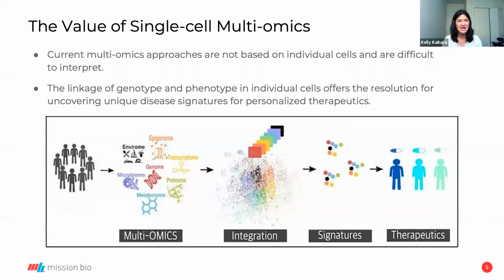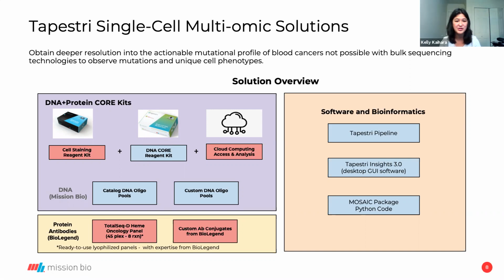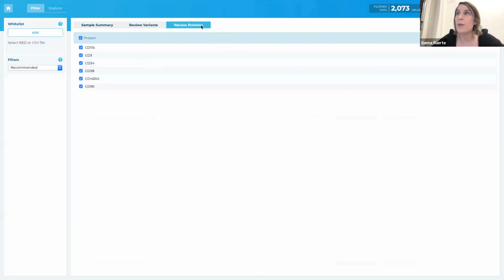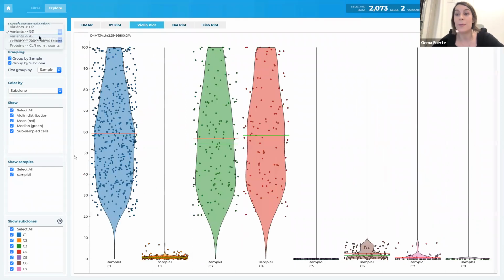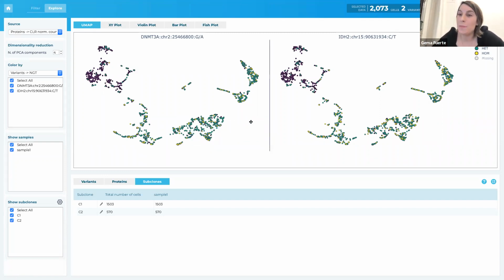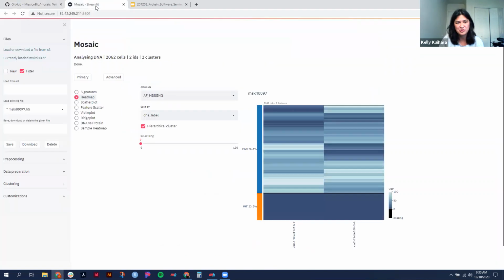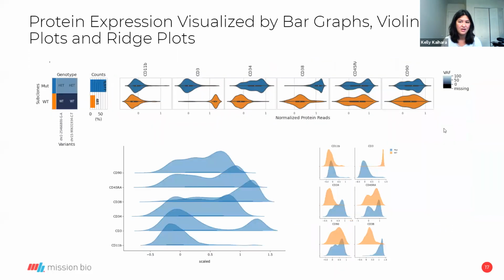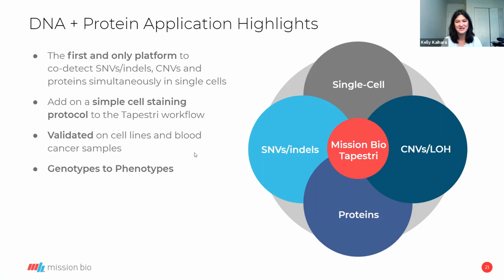Introduction to Single-cell Multi-omics Data Analysis and Live Demo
A single-cell multi-omics approach can provide a full resolution of cancer in its heterogeneous mixture of cells with varied states, allowing laboratories to reveal clonal heterogeneity and lead to more informed research on disease and therapeutic development.

Challenges still remain for those laboratories, with integrating and analyzing these multi-analyte data to gain truly meaningful biological insights.

In this webinar, we will provide an introduction to single-cell multi-omic data analysis, using the latest tools developed to enable co-analysis of SNVs, CNVs and protein expression. This also includes visualization tools that facilitate linking genetic variation to protein expression to obtain proteogenomic information required to identify drug resistance, understand treatment response, and predict relapse.

Topics will include:
-Single-cell informatics overview
-How to integrate and analyze multi-omic data using the Tapetri Insights software 3.0
-Advanced analysis using the Tapestri Mosaic analysis package of Jupyter Notebooks
-Live demo — step-by-step software walkthrough and a preview of various visualization tools including UMAP plots, violin plots, scatter plots etc